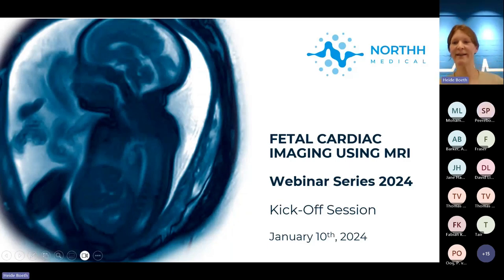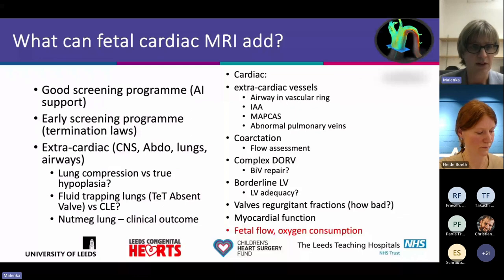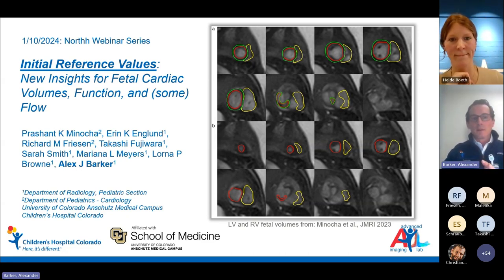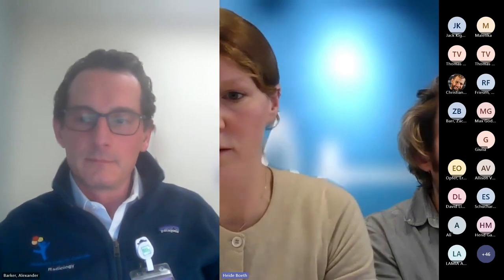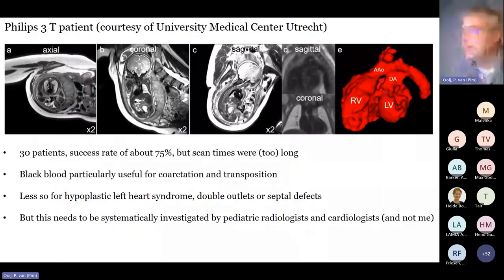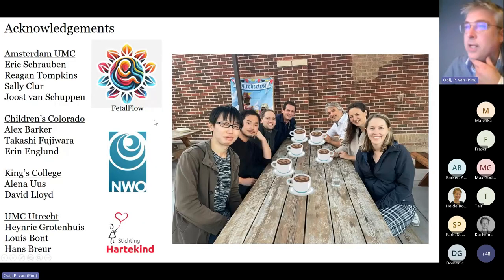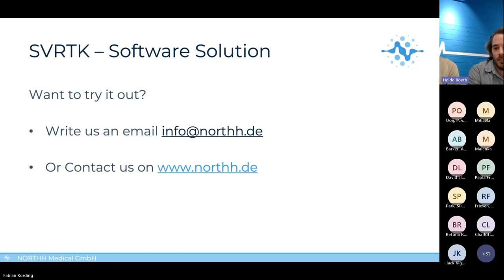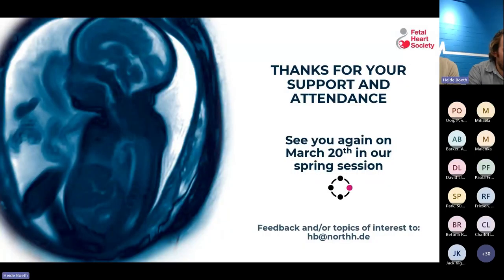Webinar Series 2 - Kick off Session - fetal cardiac MRI